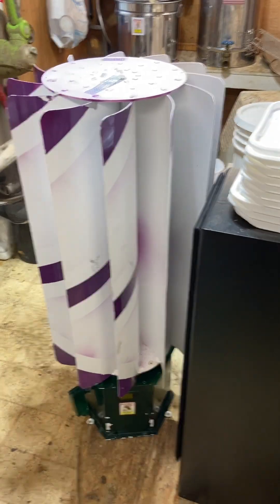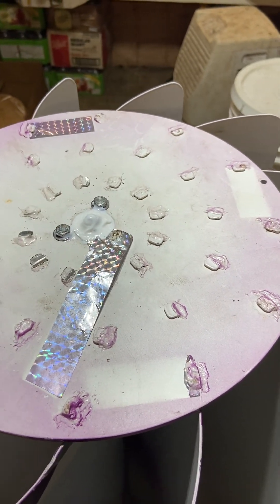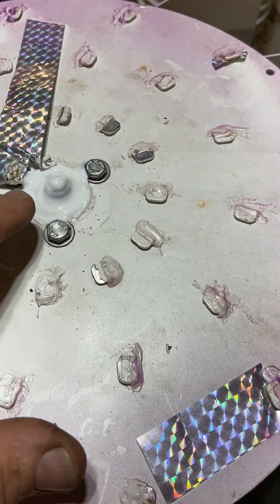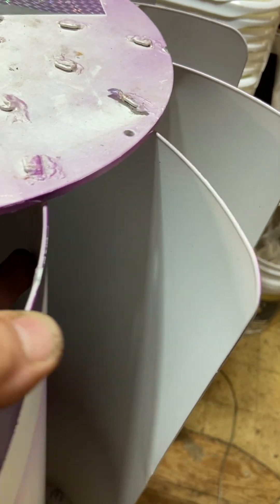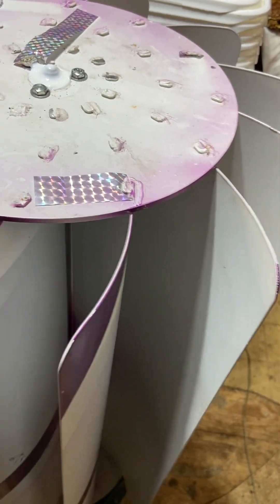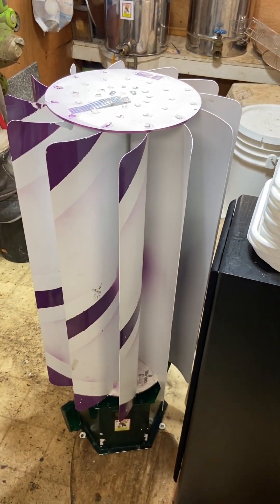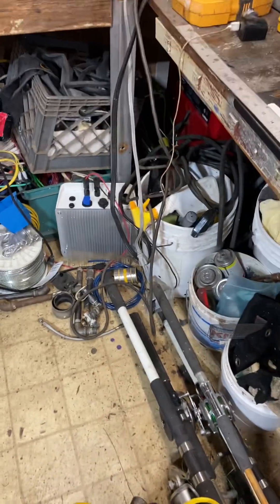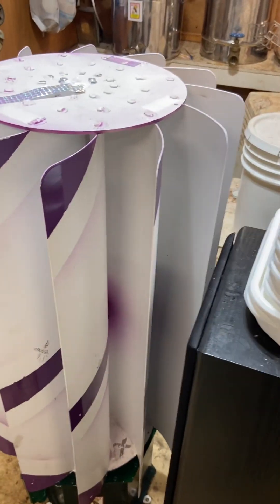Vertical Wind Turbine Part 12 Tesup Junk Box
This video and all the others are to spread the knowledge we learn from each other to improve what we are sharing. Never buy Tesup.   In my research, I found Auroa had made an interface box for wind turbines plus their inverter.   Not sure why they still don't, I'd like to know why.?. I assume they when after the big turbine money.   Keep an eye on this company in the US